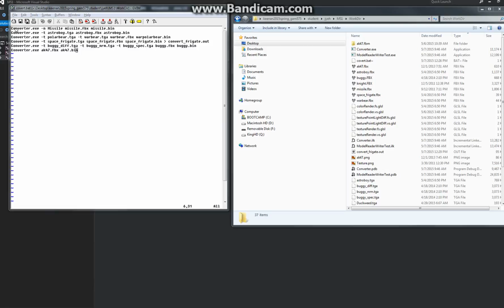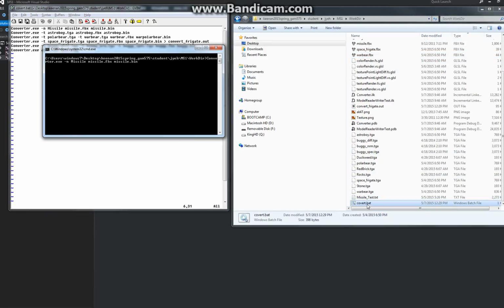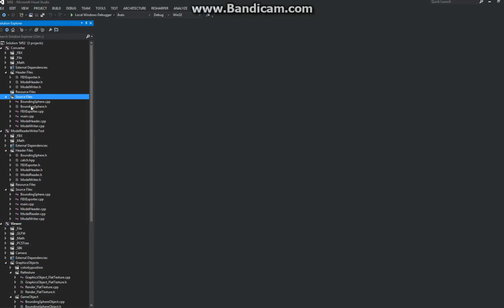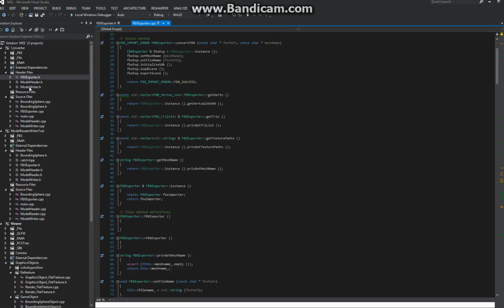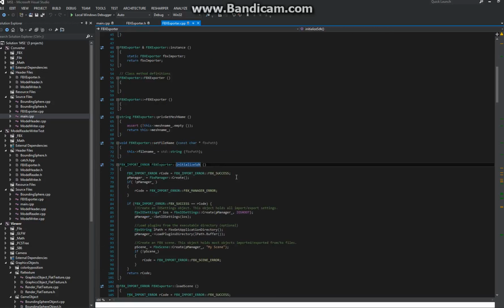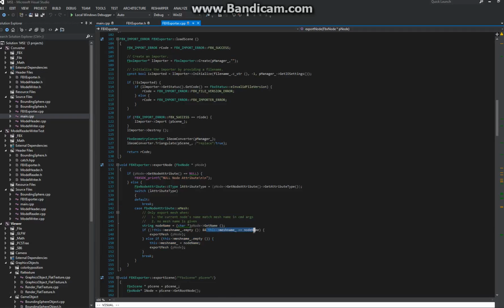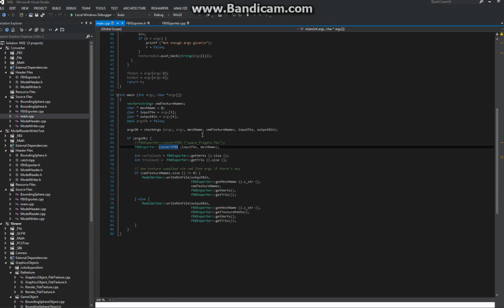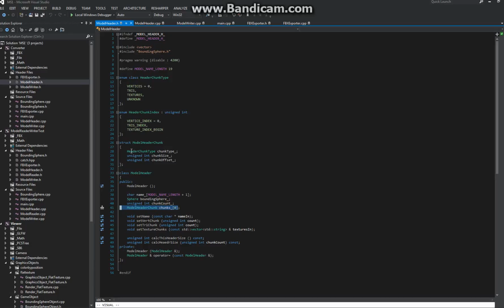CSC MS1 Part 1